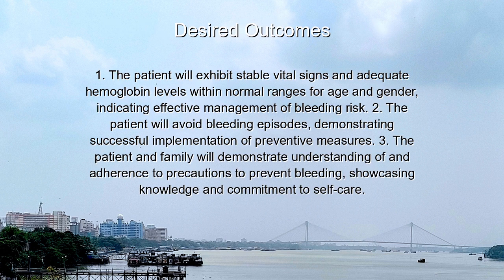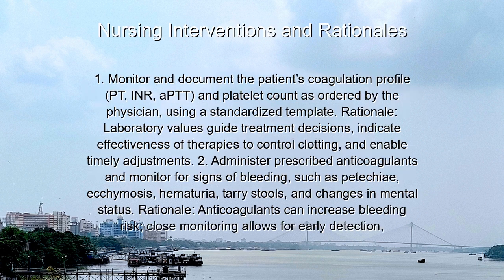Nursing care plan for the 'Risk of bleeding'